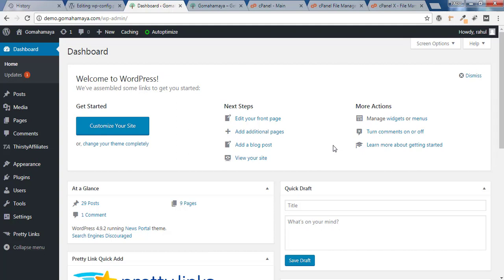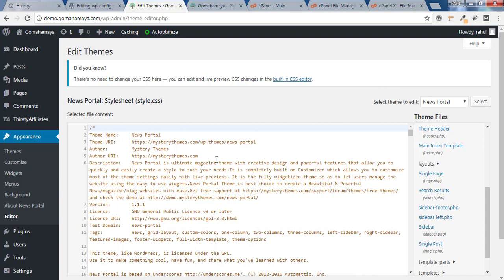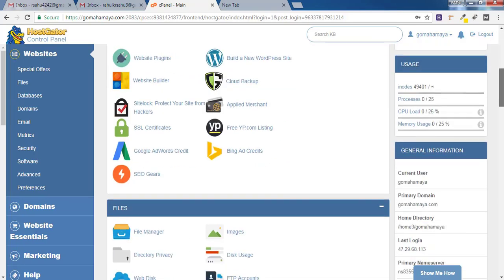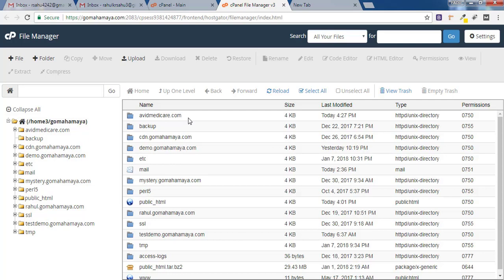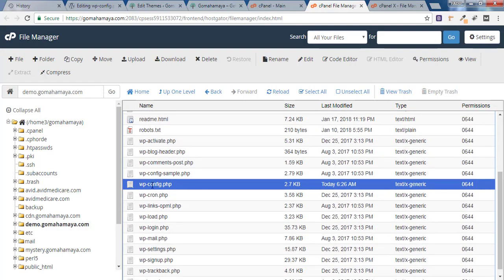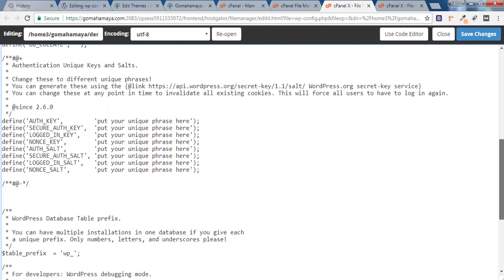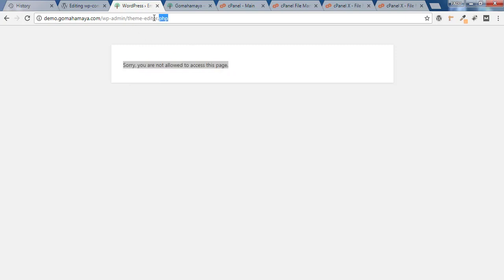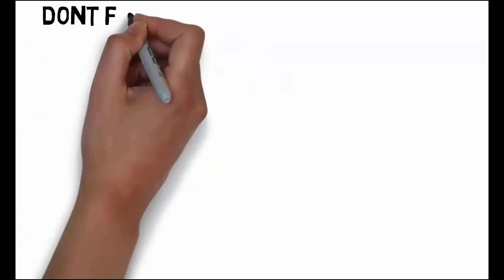Disable File Editing In Your WordPress Website Using wp-config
Learn How to Disable File Editing In Your WordPress Website Using wp-config.php disable file editor WordPress.

Code Snippet
define( 'DISALLOW_FILE_EDIT', true );